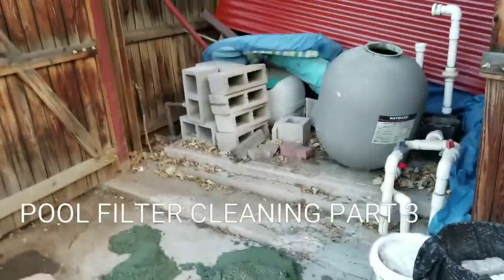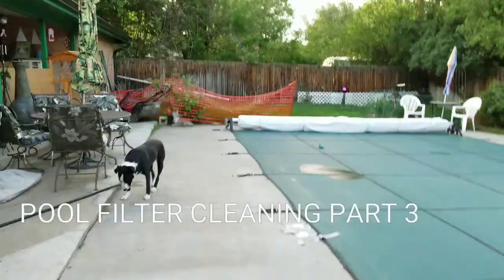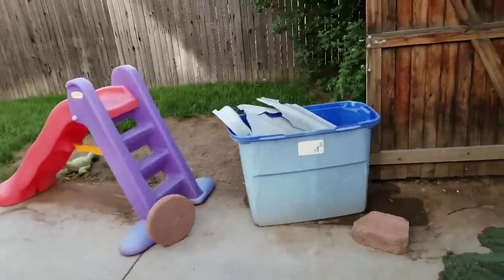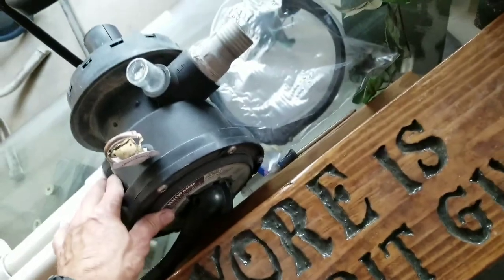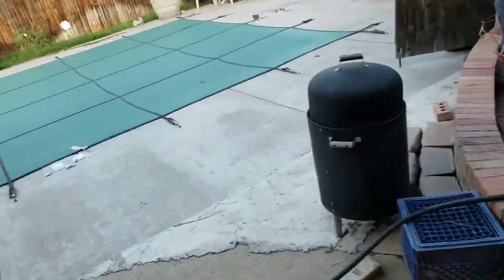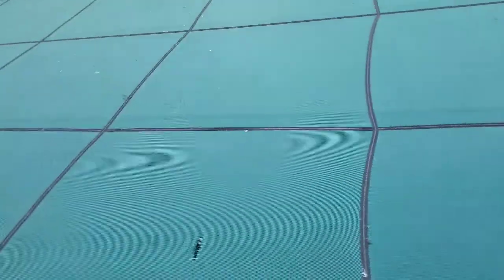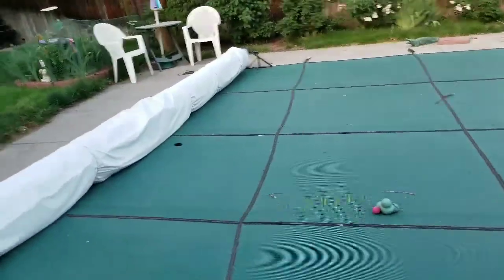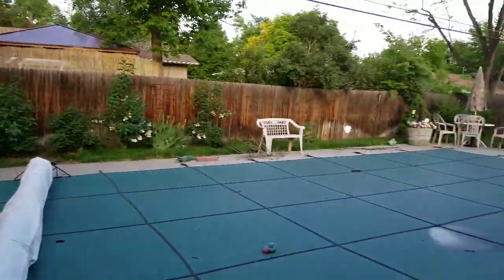Hayward pool filter cleaning part 2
Working long days try to get the pool filter done so I can start up the pool for the summer